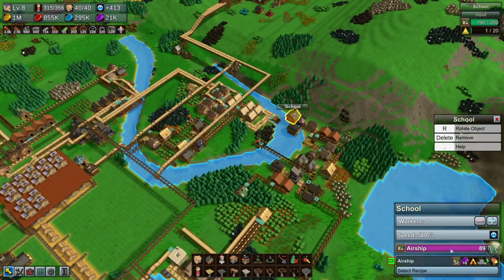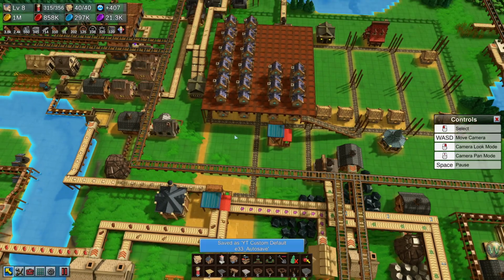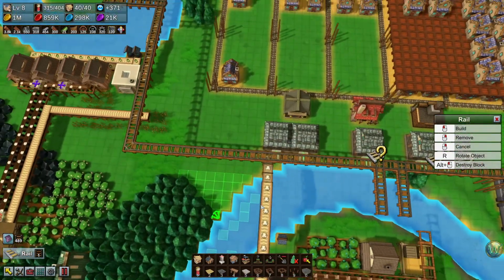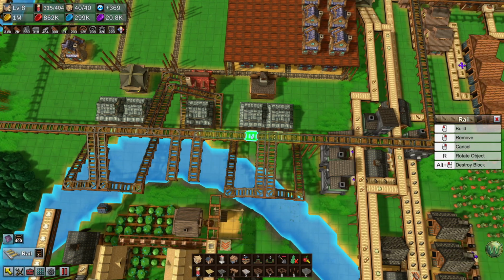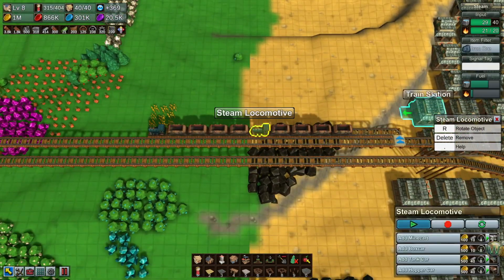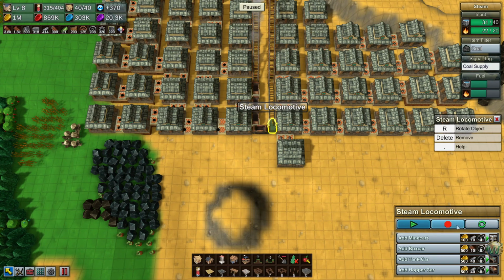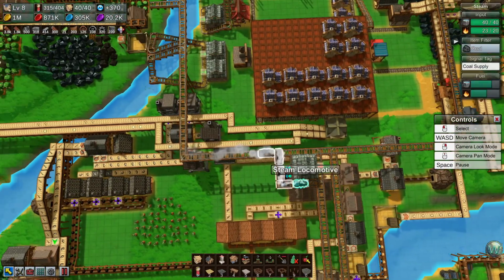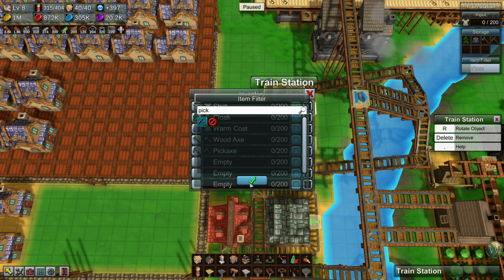Factory Town Custom Map, Episode 34: Trains! - Let's Play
In this episode of Factory Town, I finally get to activate part of my rail network, delivering a few things to town via train.